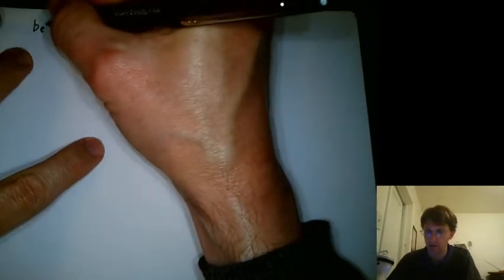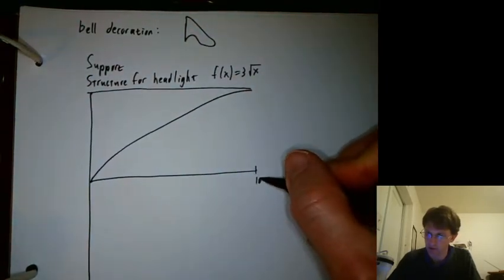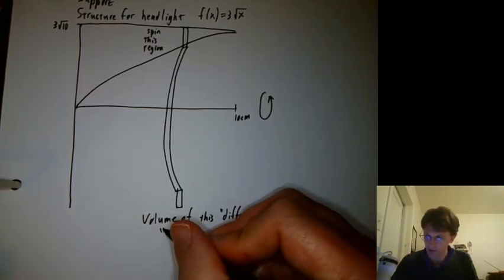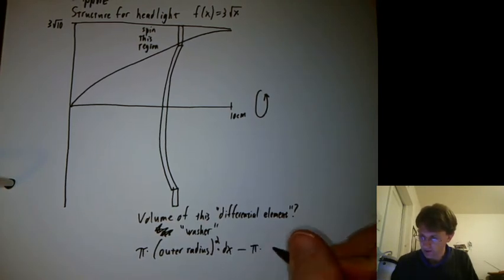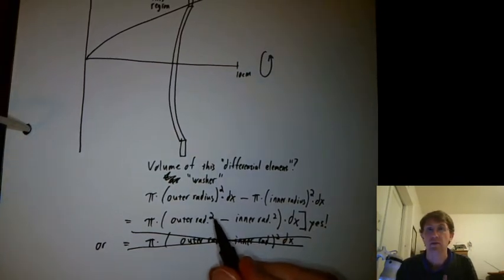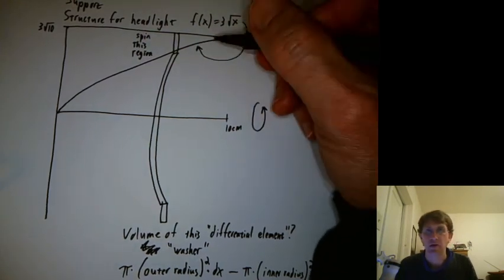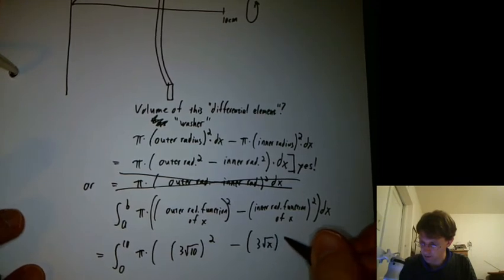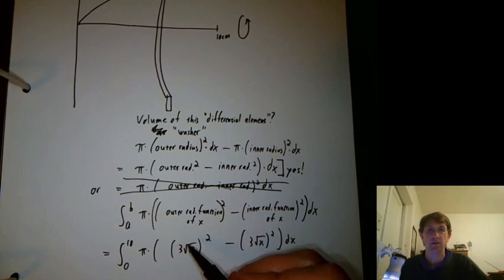math121 ch72d more complicated with washers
A big new complication: what if the shape has a bit of a hollow part?